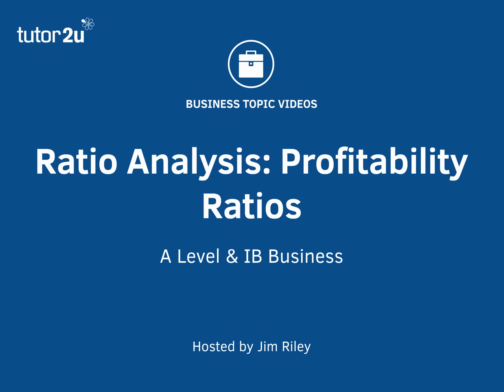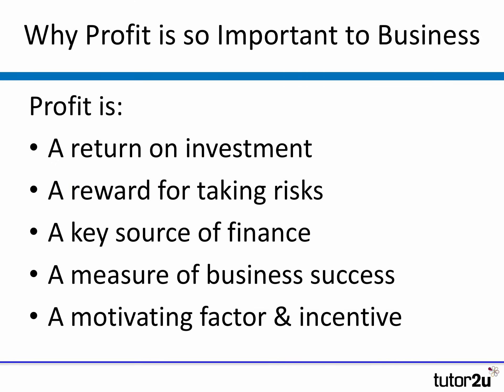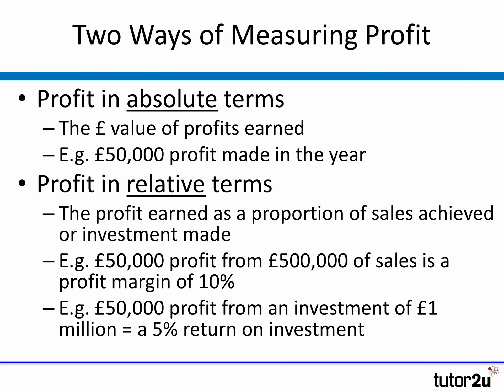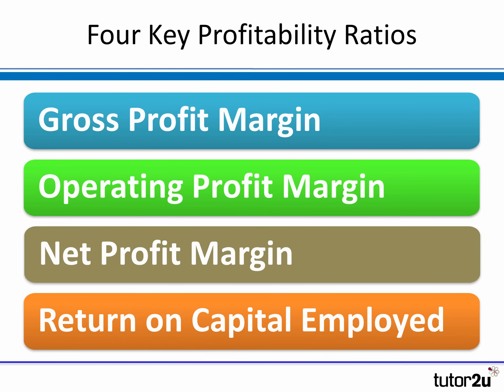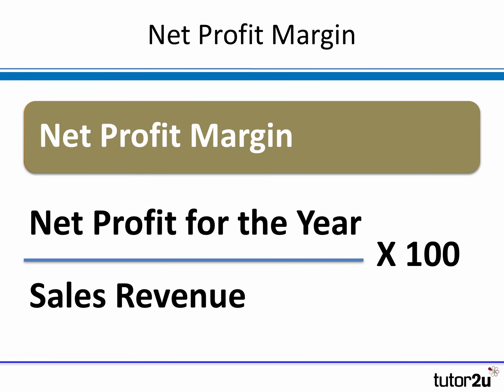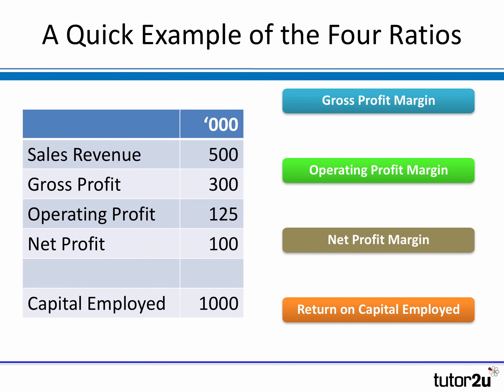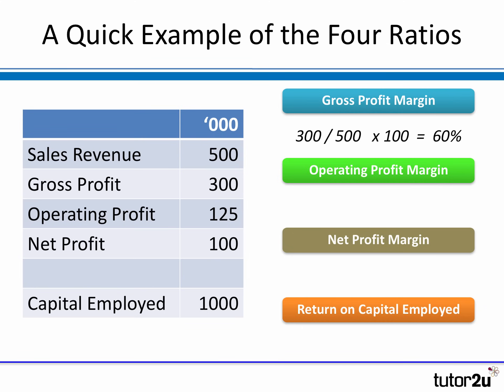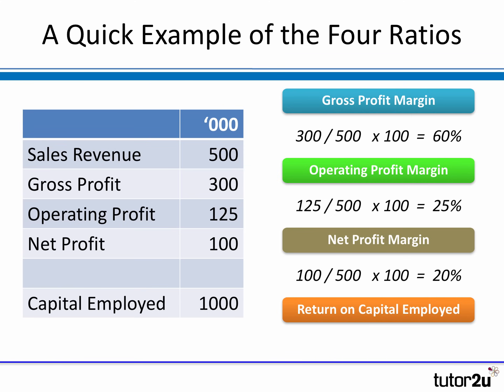Profitability Ratios | A-Level, IB & BTEC Business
Discover the main profitability ratios and how to calculate them with this video.

VIDEO CHAPTERS
00:00 Introduction
00:28 Recap - what is profit?
01:33 Two ways of measuring profit
02:08 Profit in financial statements
02:37 Gross profit margin
02:53 Operating profit margin
03:21 Net profit margin
03:42 Return on capital employed
04:11 Worked example

Overview
Profitability ratios look at the returns earned by a business both in terms of its trading activities (sales revenue) and also how much is invested in earning those returns (capital employed). This revision video introduces the four main profitability ratios.